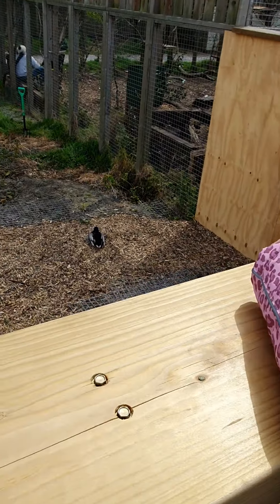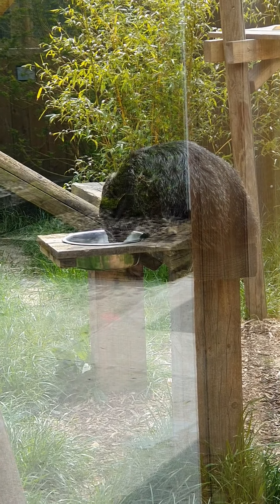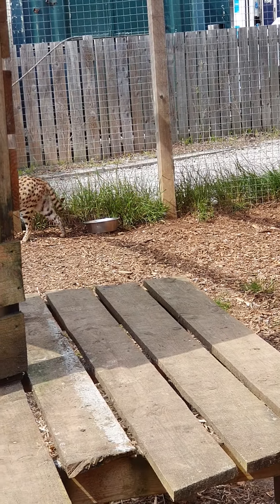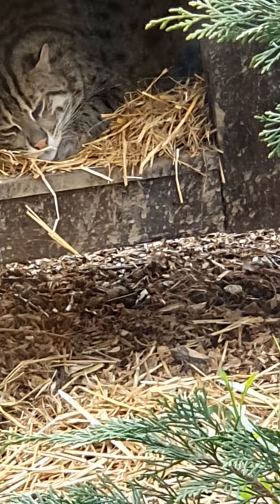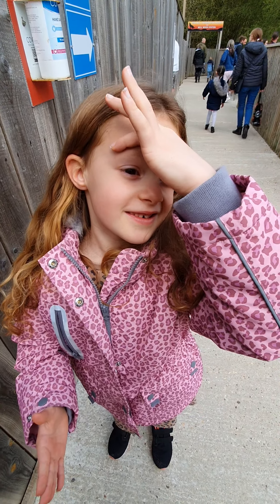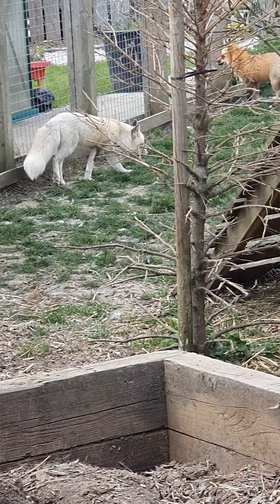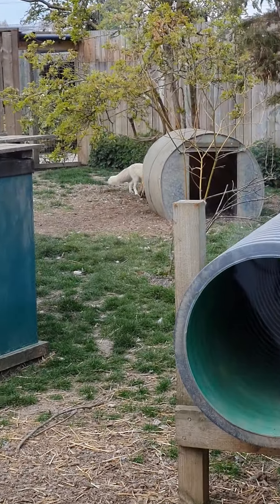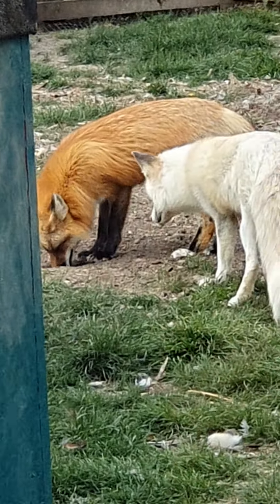2 May 2021